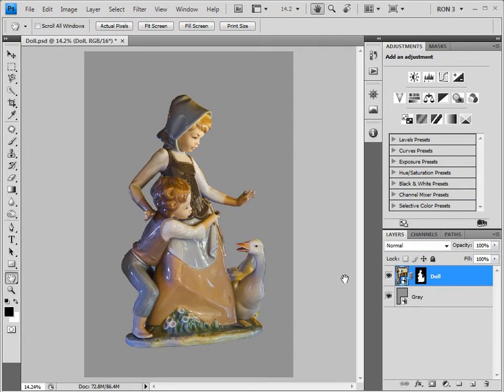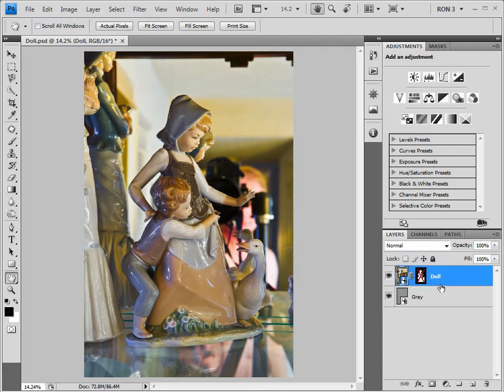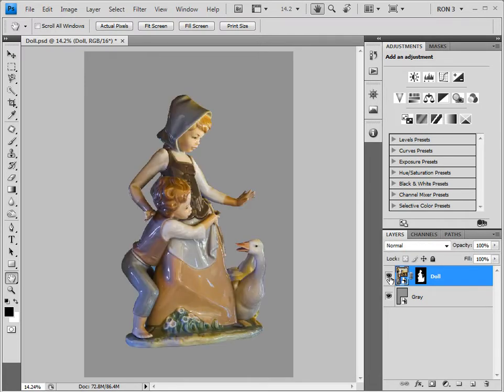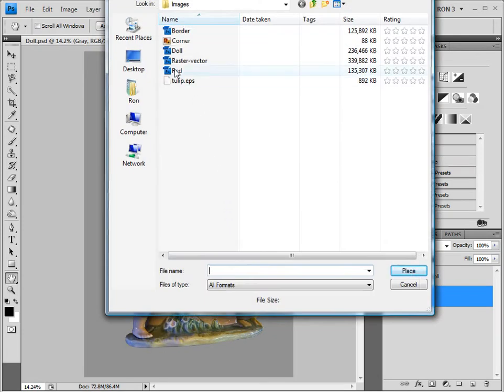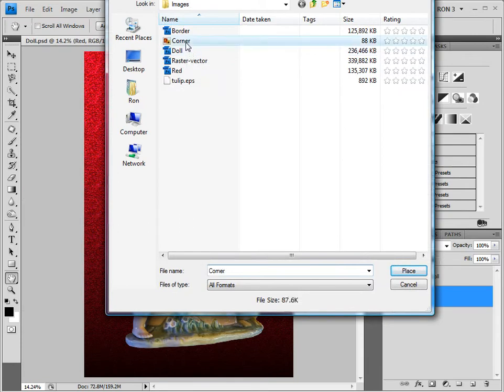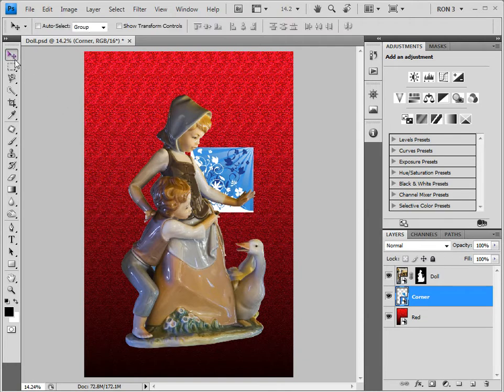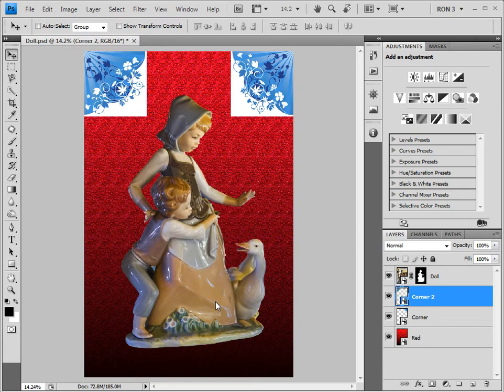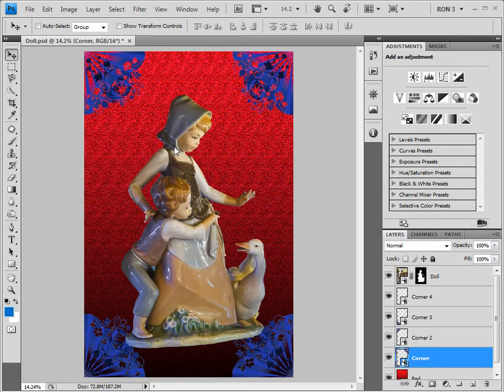Smart Objects -- Part 3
Learn how to harness the power of Smart Objects for improved image quality and increased editing flexibility (Part 3 of a 9 part series). To download a copy of the transcript for this video, view several other photography videos, and access over 100 photography articles